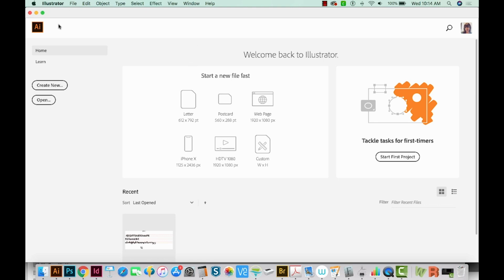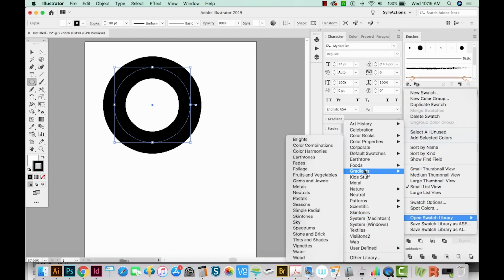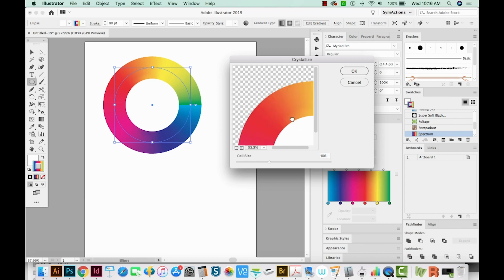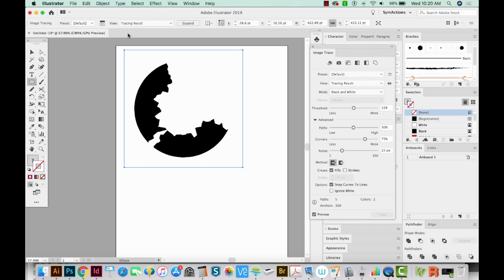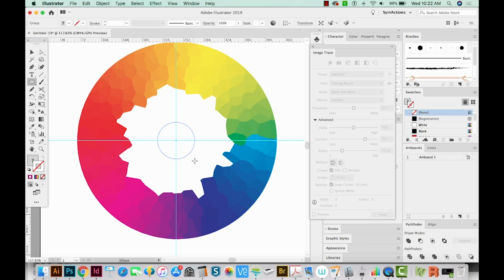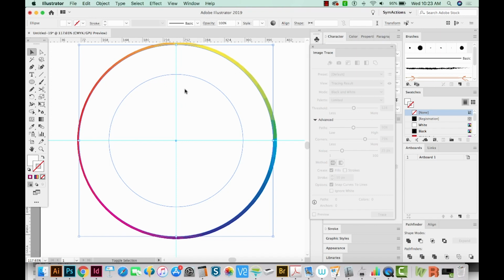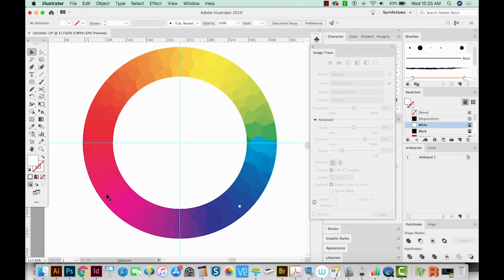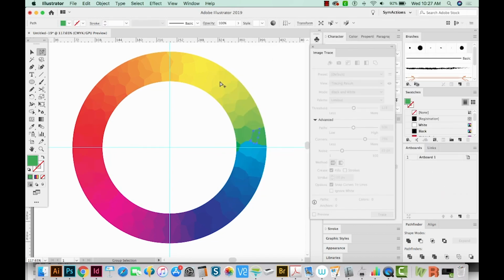How to make a Low Poly Effect (faux) in Illustrator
This gives the look of low poly without all the time drawing each individual triangle. It's not perfect but it's great in a pinch!